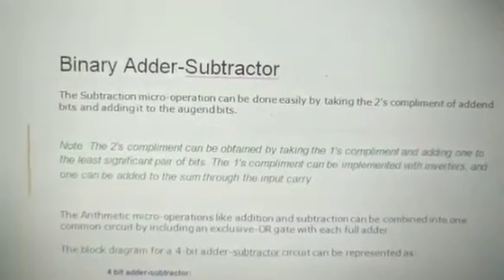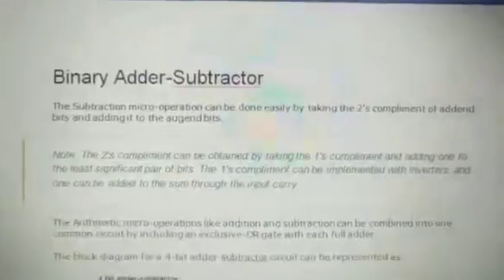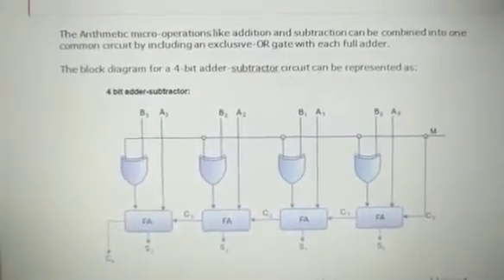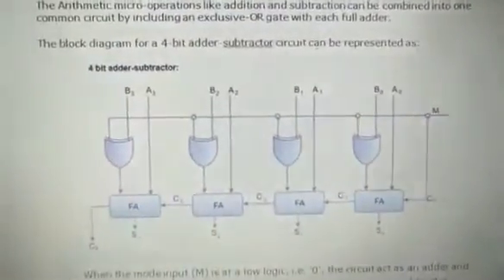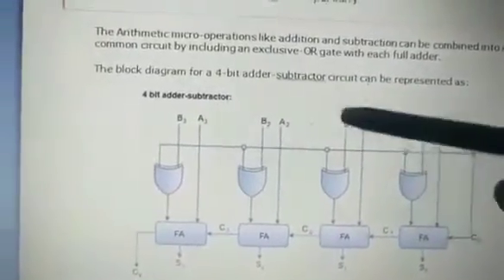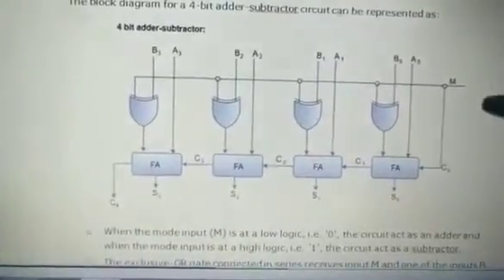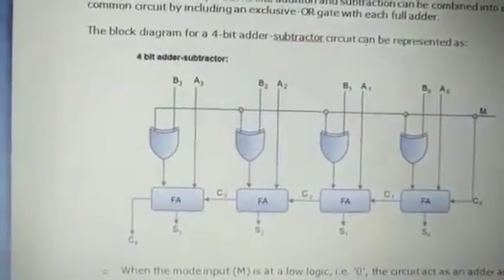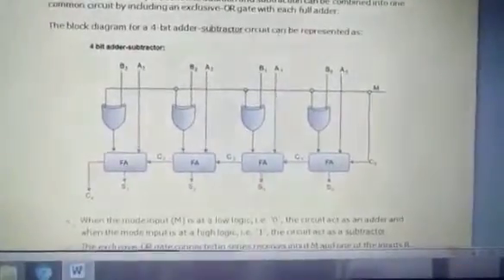Class 12 Computer (Logic Gates) part5